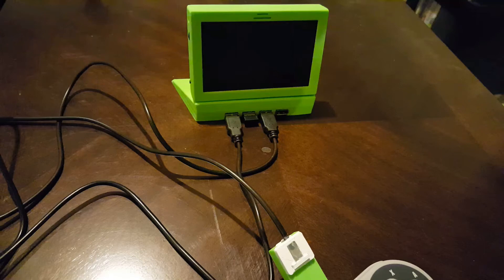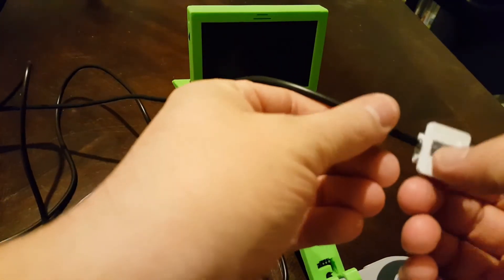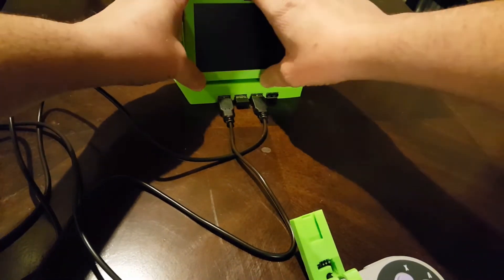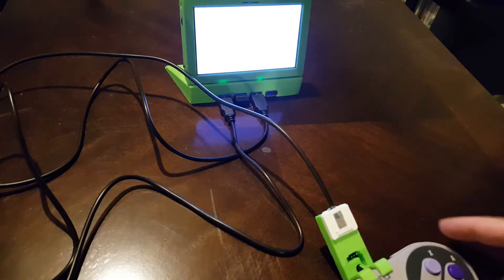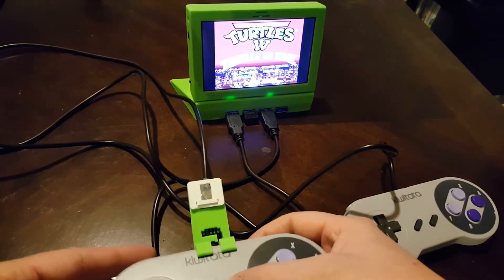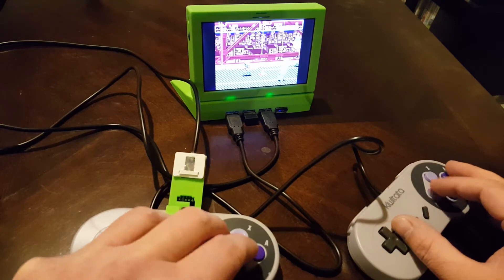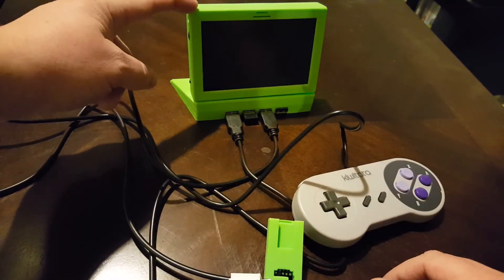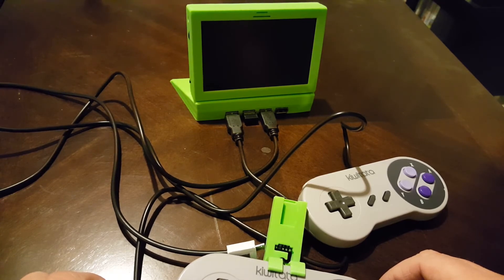RetroPie Emulator - Swappable - Multiplayer Demo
This is a demonstration of the multiplayer capabilities of my RetroPie Emulator with Swappable Controls that I created for the Hack Like Heck Challenge.

You can see my video of the main build on my page for the contest. Please remember vote for my video submission by liking and sharing the contest page here (desktop version of the website only, don't ask me why)

You can download all of the .stl files for 3D printing on my Thingiverse page found

I am thinking about offering kits of the 3d printed plastic parts. Let me know down in the comments so I can see what the interest is in it before I post it on my Etsy page.